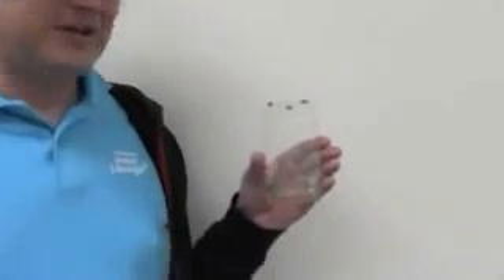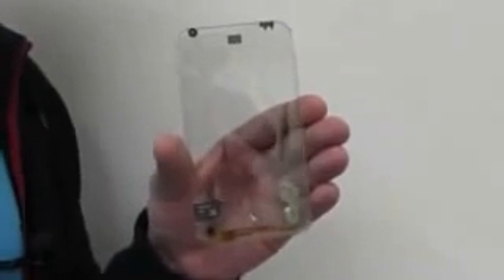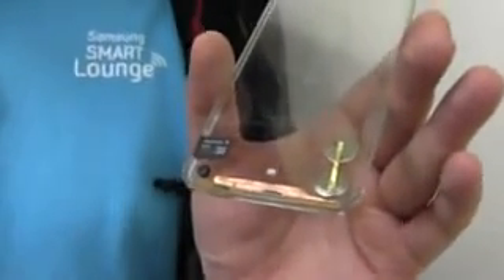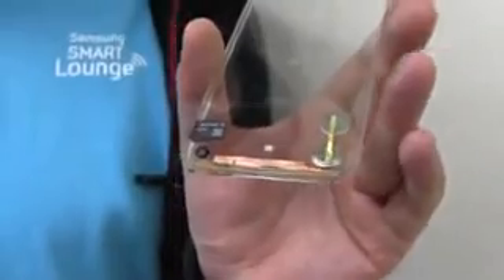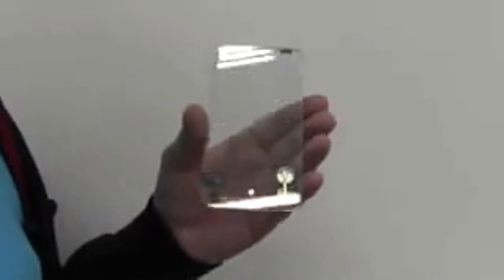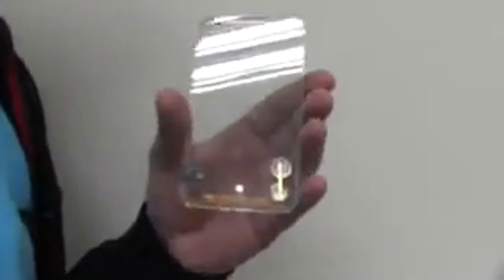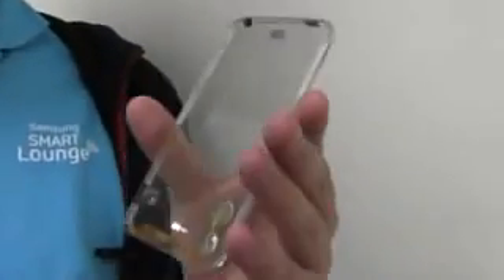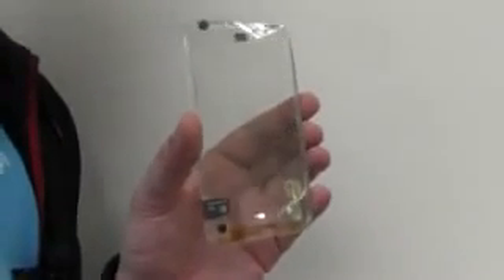أول هاتف جوال شفاف في العالم